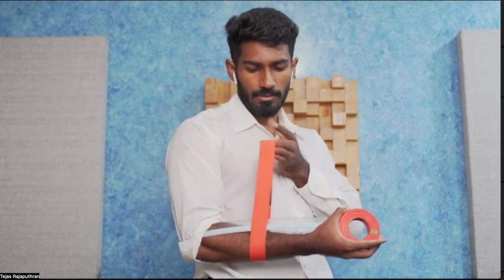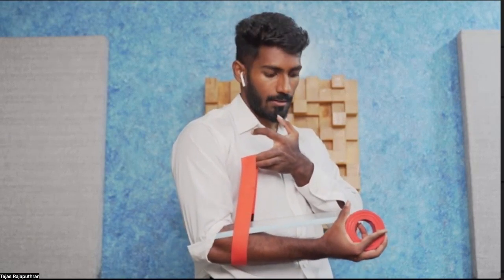Muscle tear from light weights?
How can a 50kg weight put 500kg of force on a muscle?
A few clips from my lecture in the "Fundamentals of Exercise".